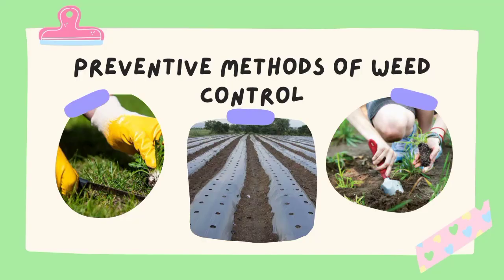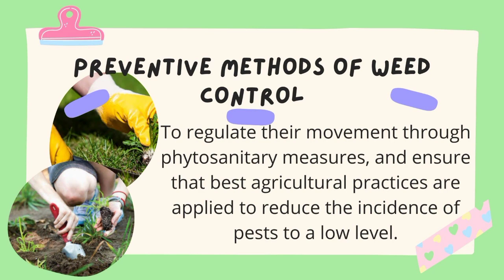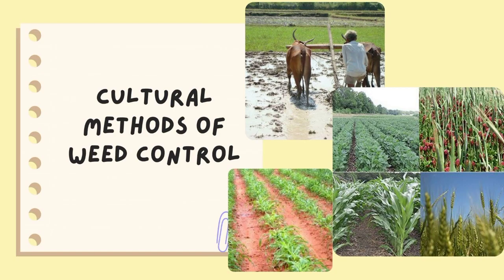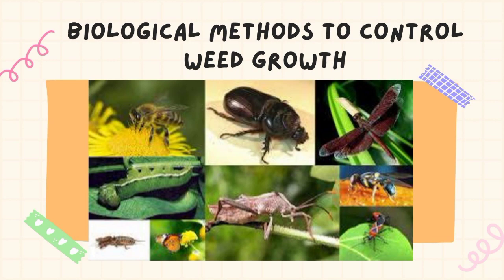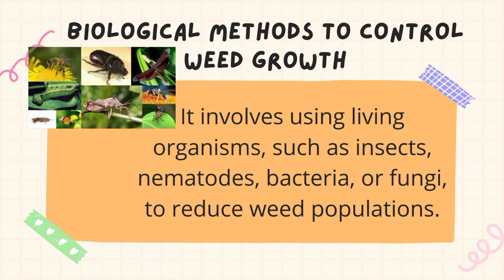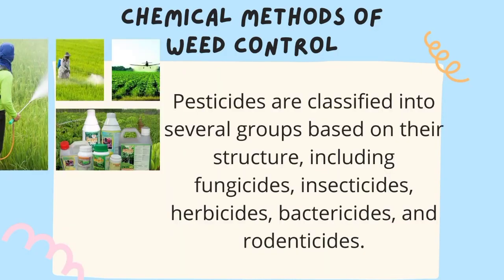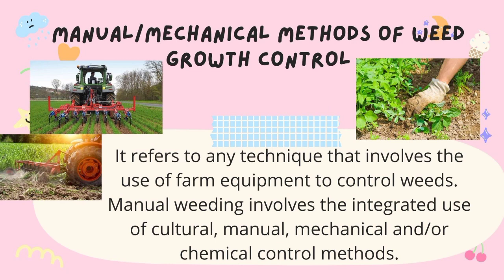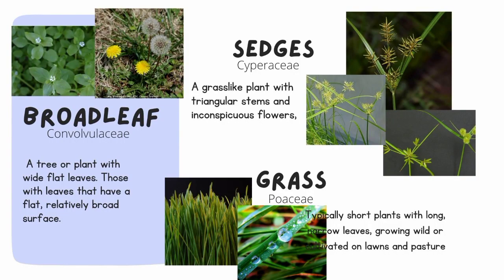Discussion of weeds and control methods. Enjoy Learning!